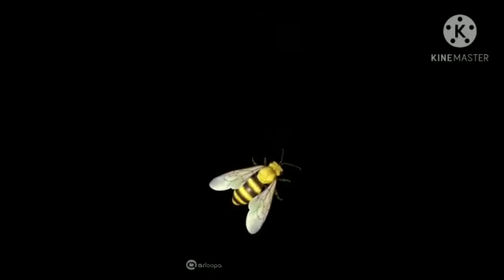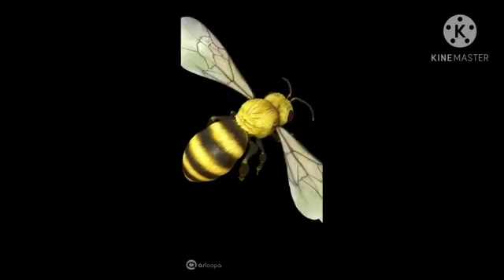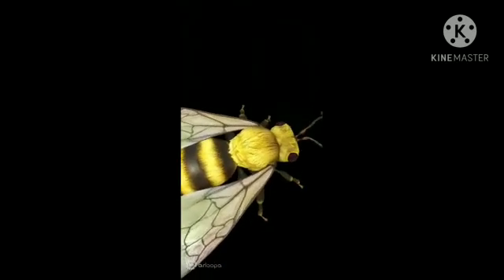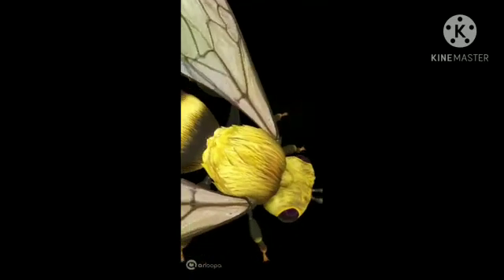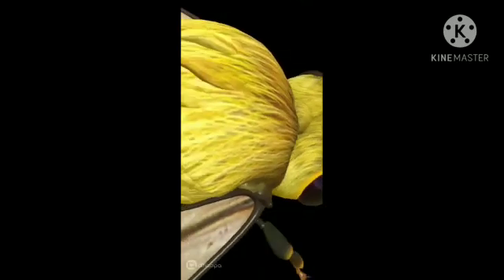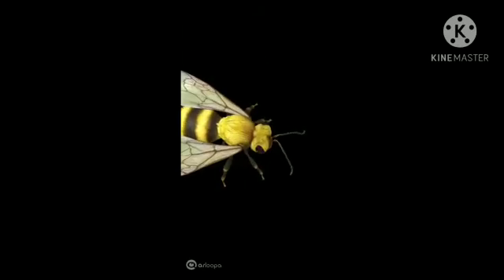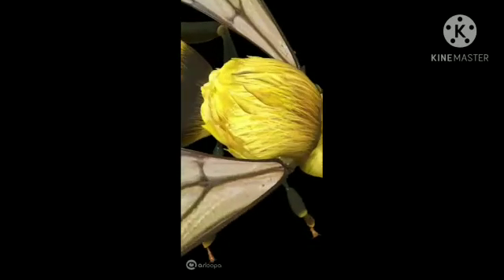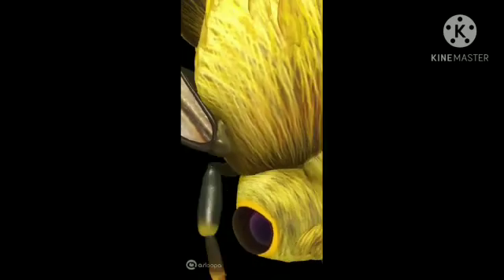Topic -Phylum Arthropoda Class - XI (CBSE) Subject- Biology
Virtual reality video